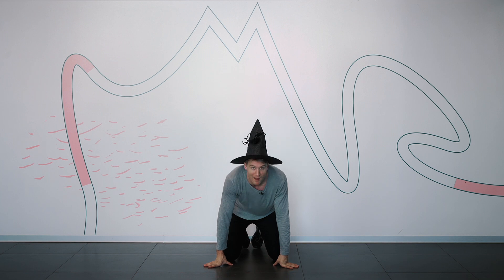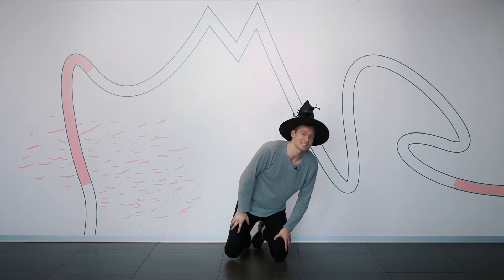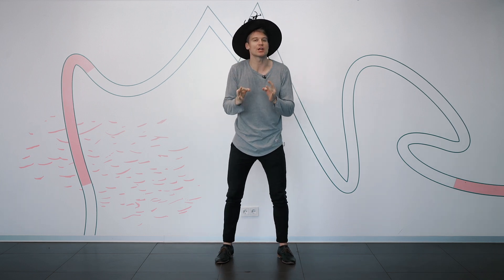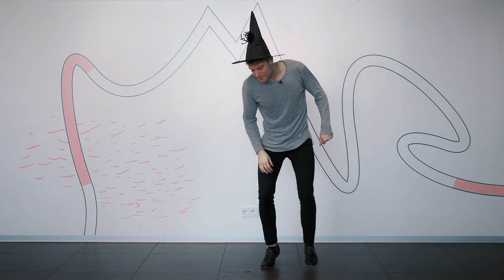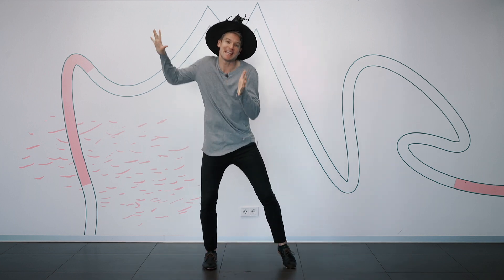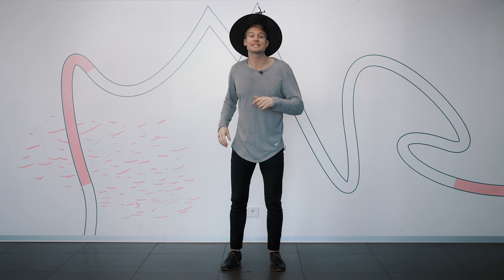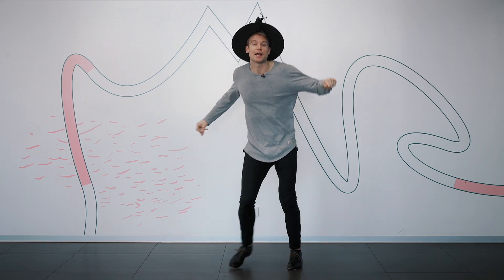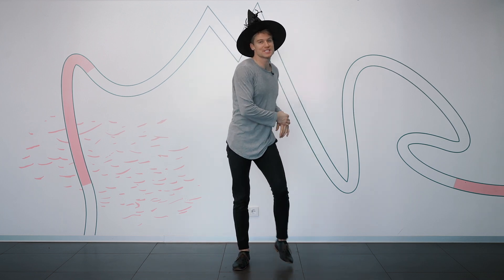HALLOWEEN Dancing Swing masterclass (Advanced) SERGE